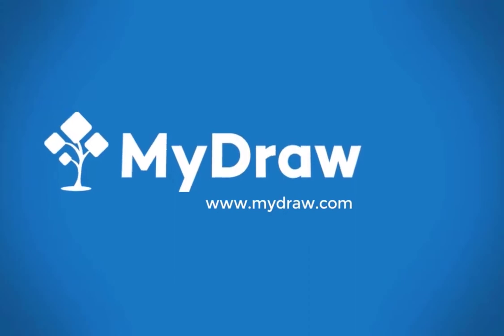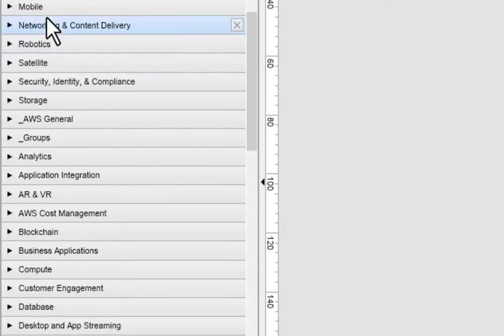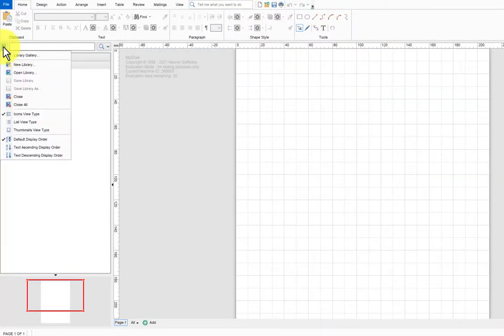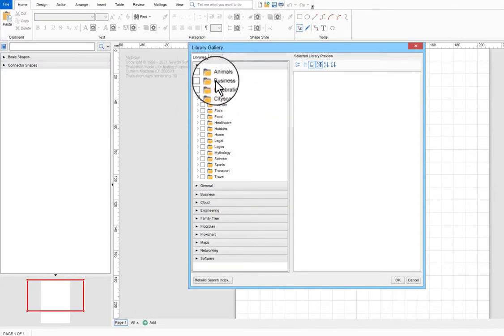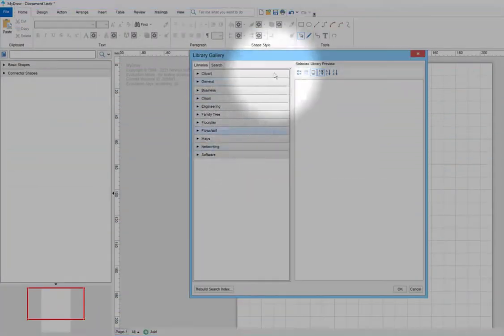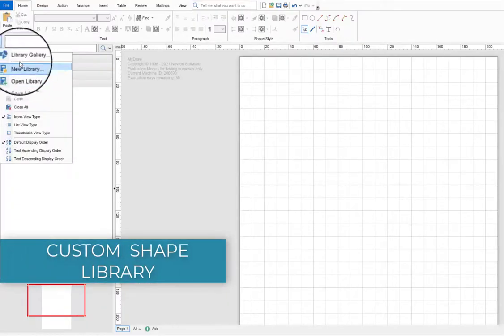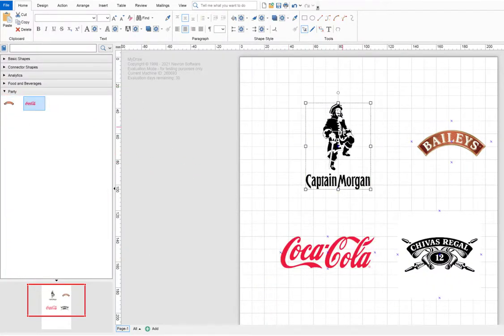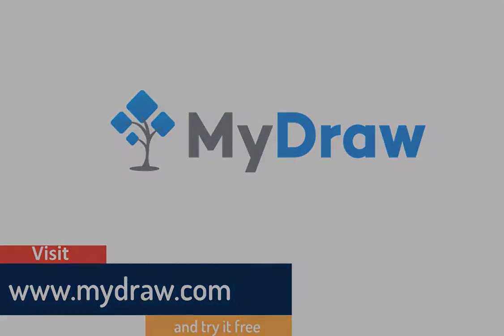MyDraw for Beginners: Library Browser Feature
The creation of diagrams is much easier now!
The MyDraw's library browser is designed to provide better management and navigation through the hundreds of shape libraries.